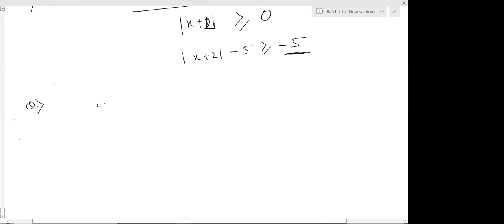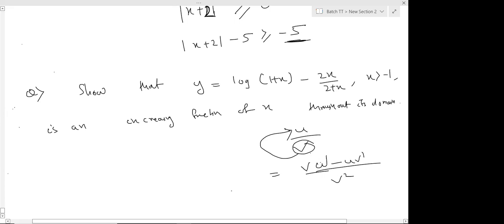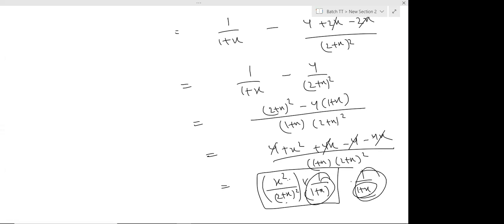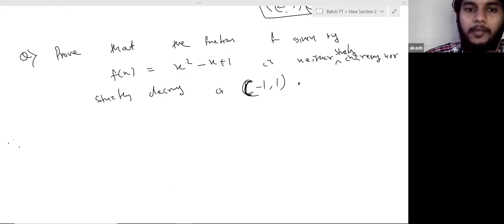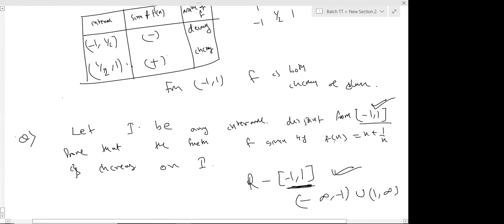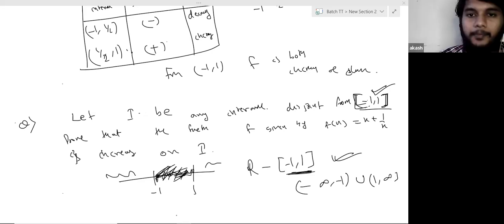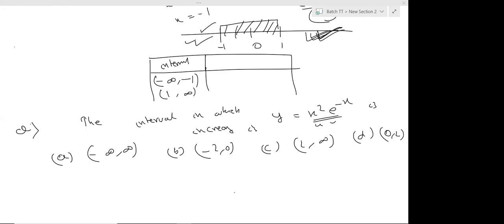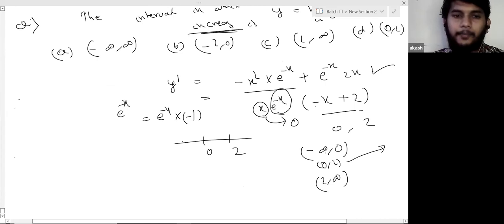Learnivio | Important questions on increasing decreasing | Lect 5 | 12th MEF | 20-09-2022